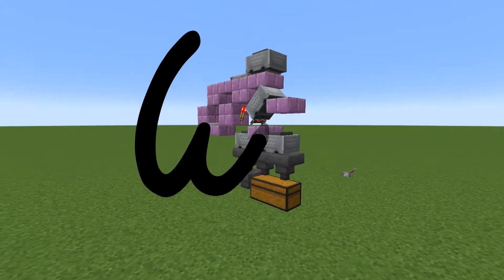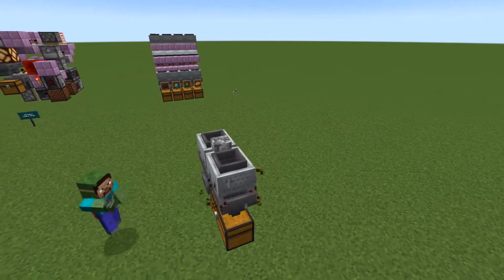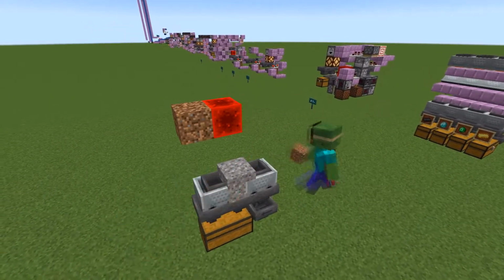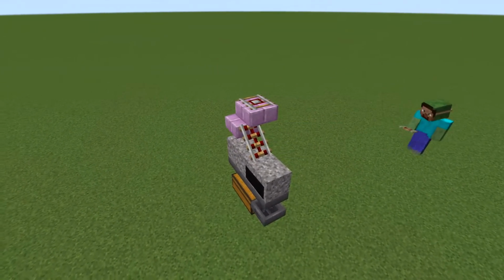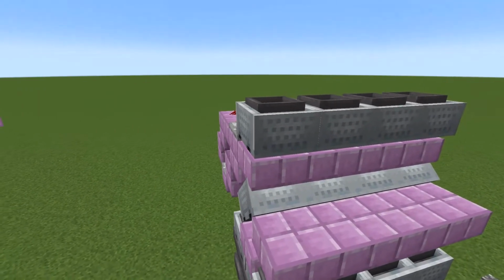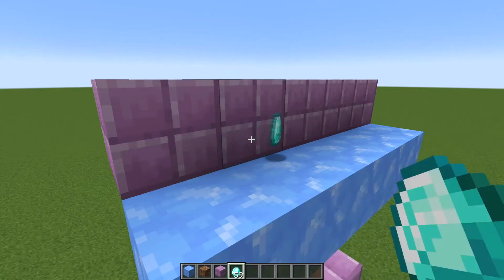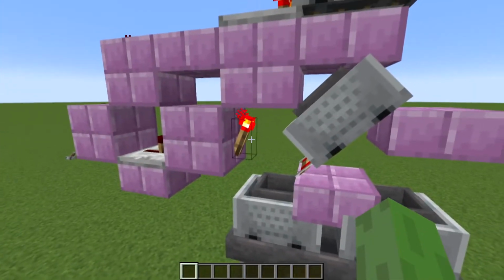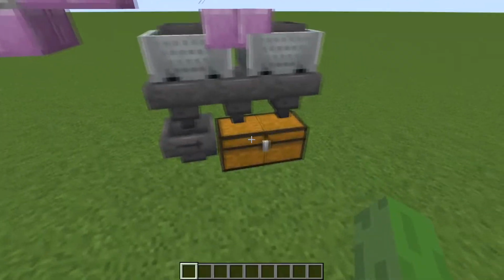FASTEST Item Filter - Minecraft 1.5-26.3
Hey guys, today I am going to show you how to make a simple tileable hopper minecart item filter, that works 8x faster, than your normal item filter using hoppers.

Required Materials:
4x Hopper Minecarts
4x Hoppers
4x Any Blocks
4x Any Slabs
3x Any Gravity Blocks (in case you choose to use them)
3x Redstone Dust
2x Chests
1x Activator Rail
1x Detector rail
1x Redstone Comparator
1x Redstone Repeater
1x Redstone Torch
1x Any Wall (will get back)
1x Piston (will get back)

Chapters:
00:00 Intro
00:20 Showcase
00:37 Tutorial
02:38 Setting Up the Filter
03:01 Extra Notes
04:04 Explanation
06:02 Outro